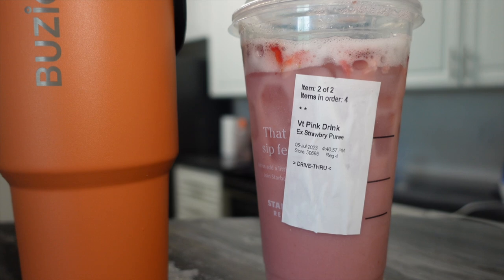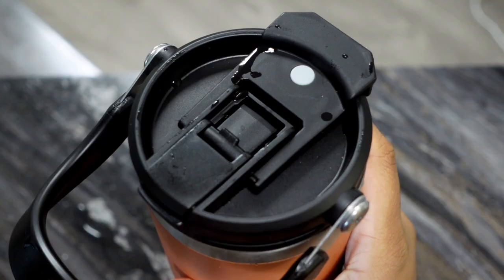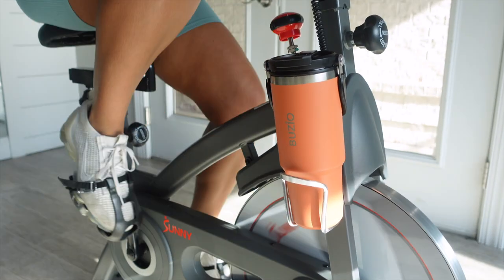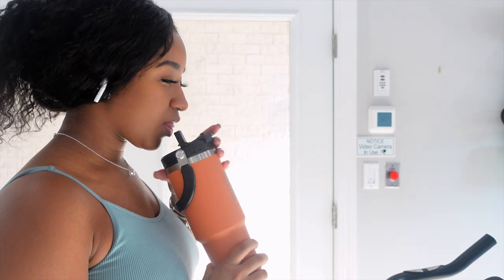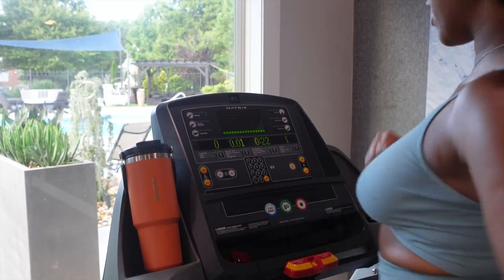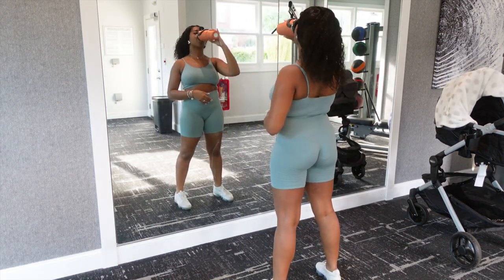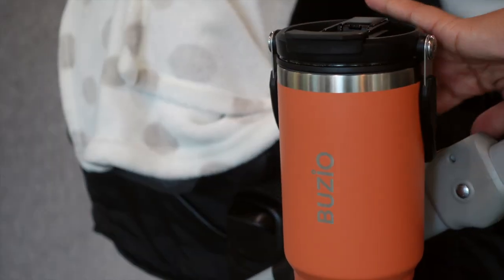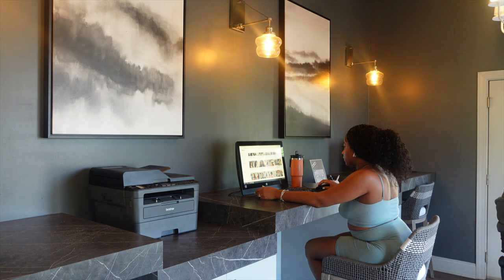BEST WATER BOTTLE FOR A BUSY MOM♡ BUZIO POP SERIES TUMBLER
As a busy mom, convenience is at the TOP of my list. & it's so achievable with the Buzio Pop Series Tumbler!!

THE PERFECT BOTTLE FOR A BUSY MOM♡ BUZIO POP SERIES TUMBLER

FAQ
                   Age: 25
                   Camera Used: Sony ZV-1